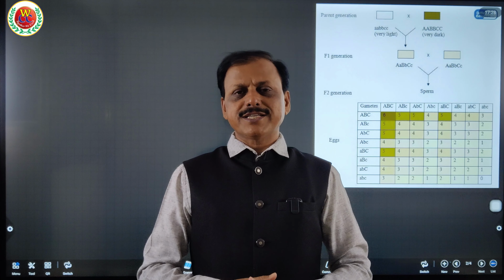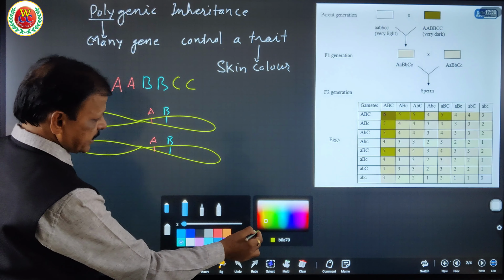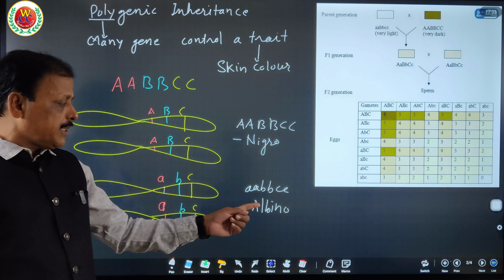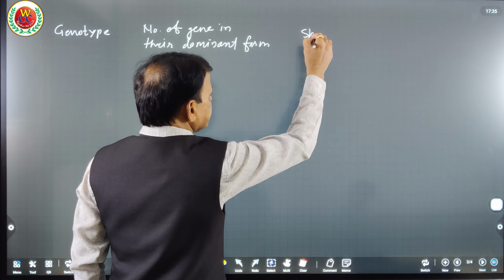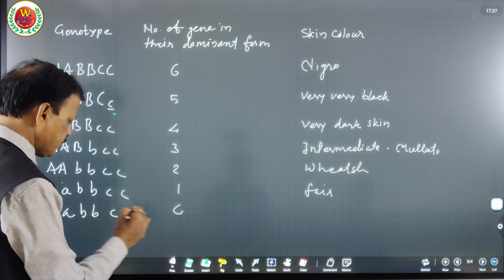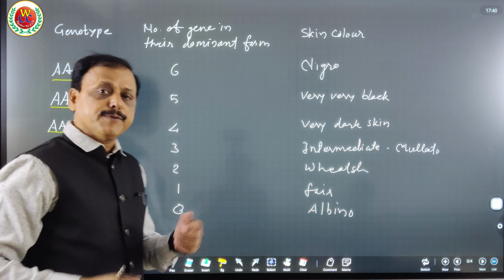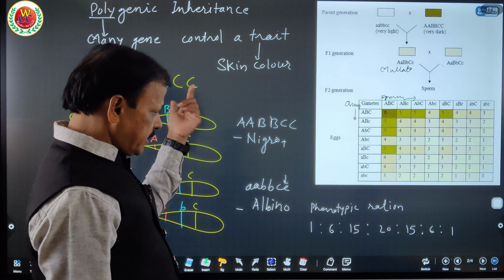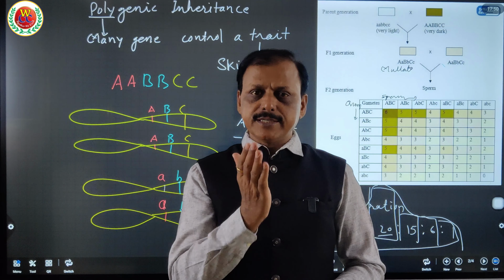Class 12th | Chapter 4 | Polygenic Inheritance | Easy Explanation | NEET 2024 Biology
Description:

Struggling to understand polygenic inheritance for NEET 2024 Biology? Worry no more! This video breaks down this complex concept into easy-to-understand chunks.  Learn how multiple genes work together to influence traits like height, skin color, and eye color.

In this video, you'll discover:

What polygenic inheritance is and how it differs from Mendelian inheritance.
The role of multiple genes and alleles in determining a trait.
The concept of continuous variation in polygenic traits (no clear-cut tall or short!).
How environmental factors can influence polygenic traits.
Bonus: Tips and tricks to master polygenic inheritance for NEET 2024!